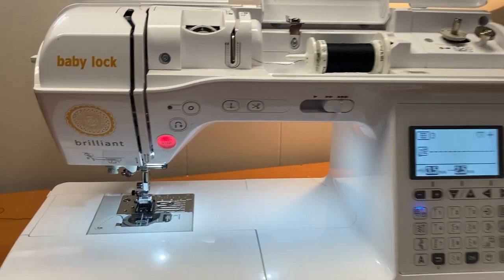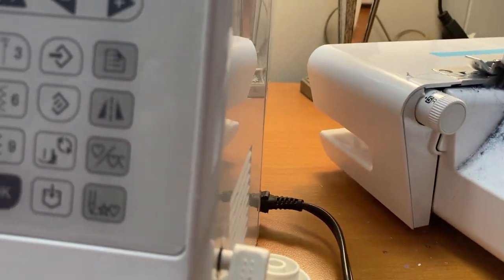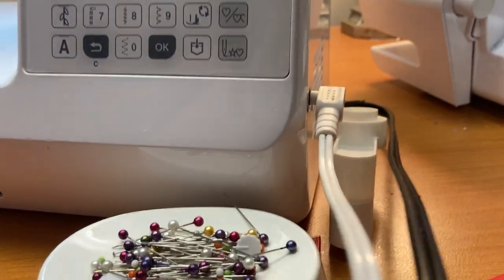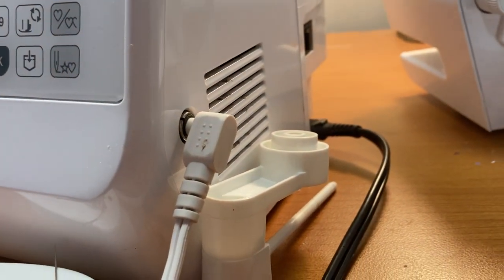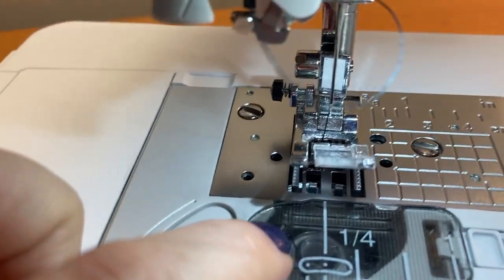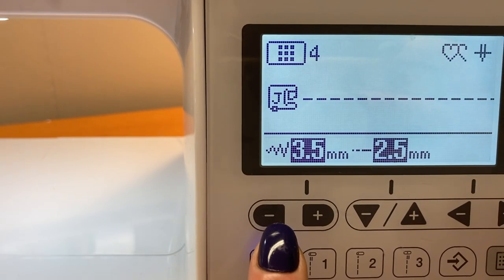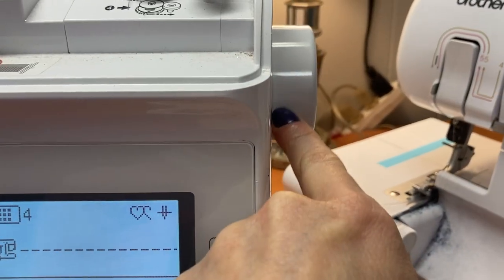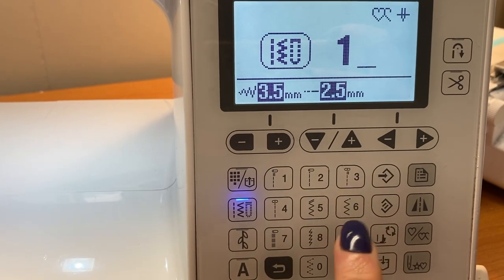Sewing Machine Basics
Learn the parts of your sewing machine!  Once you understand this vocabulary, it will be easier for you to operate your machine.
Some "how to thread" videos for my top three recommended entry level sewing machines: